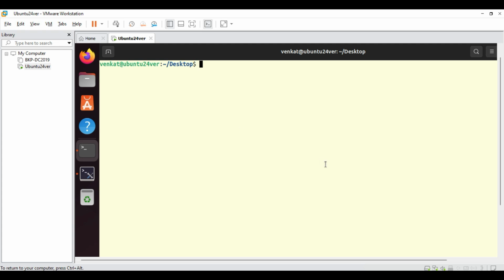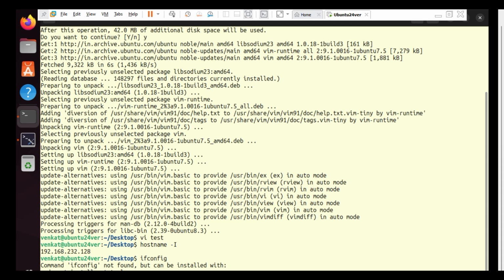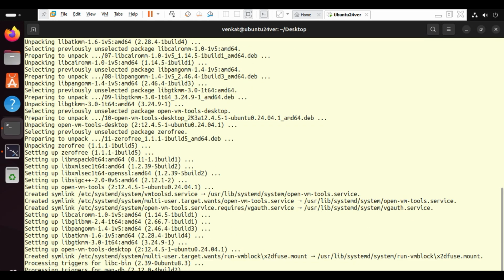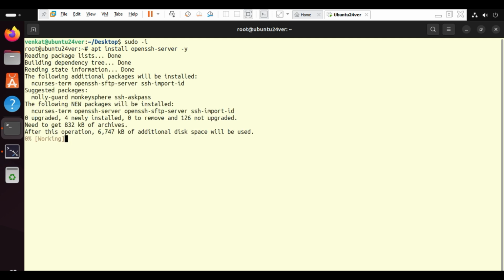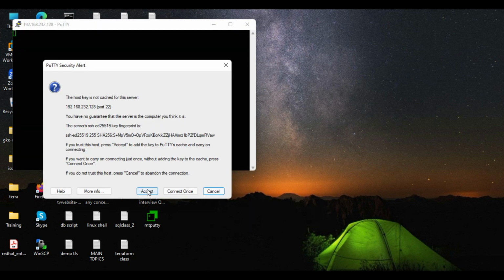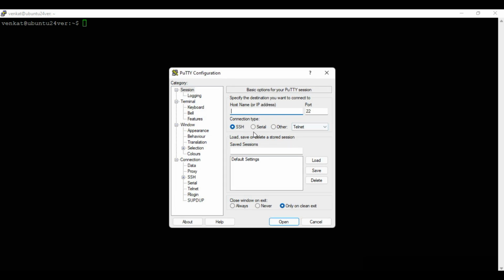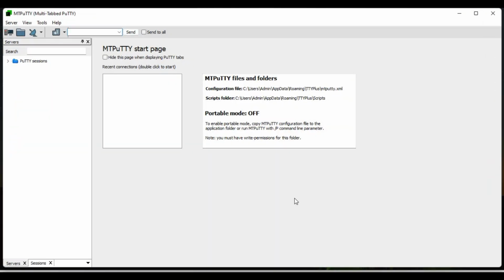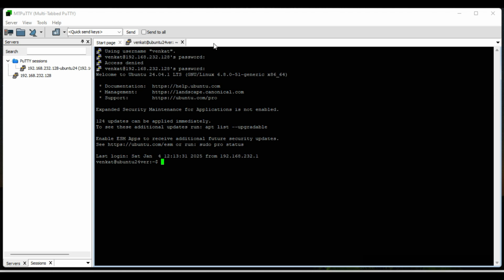mputty issue not working fixed the issue | How to connect from putty from your local computer.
mputty issue not working fixed the issue and how to connect from putty from your local computer for ubuntu operating system.

Ubuntu 24 Latest Version installed on VMware Workstation 17 Pro, this video is helpful for freshers working with Linux platforms

you can execute below commands in ubuntu Operating System, then from your local Desktop you can able to connect.

sudo apt install vim
sudo apt install net-tools
sudo apt-get install open-vm-tools-desktop